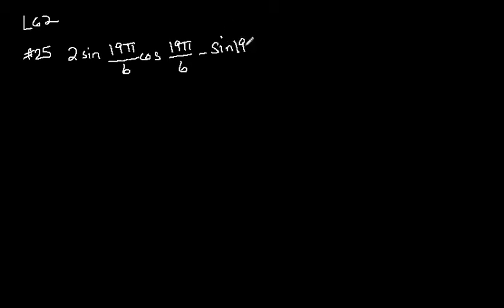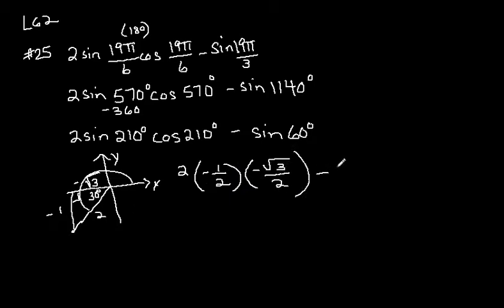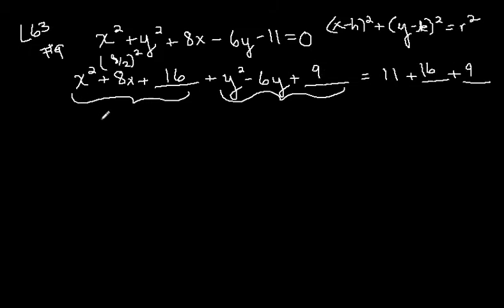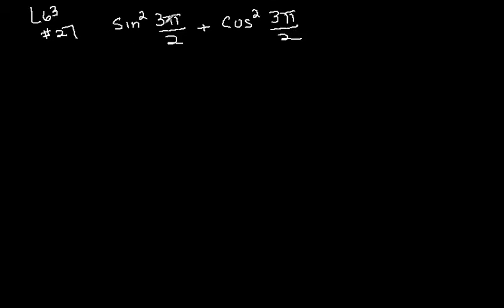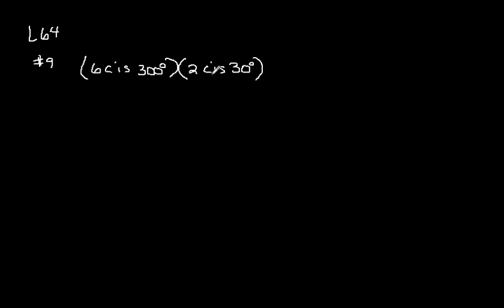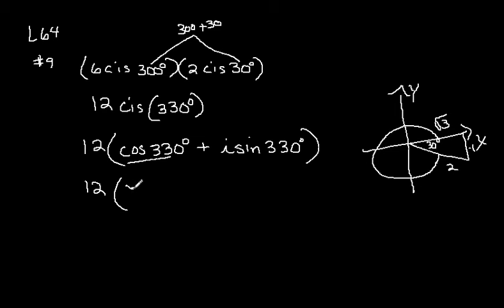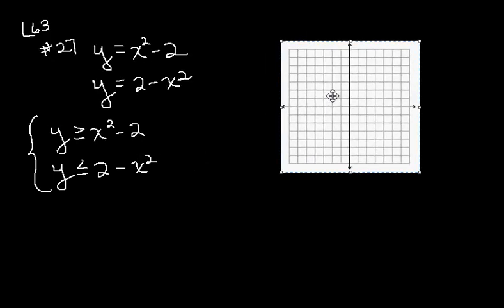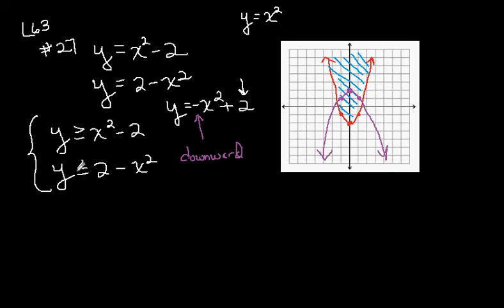Advanced Math Homework L62 65